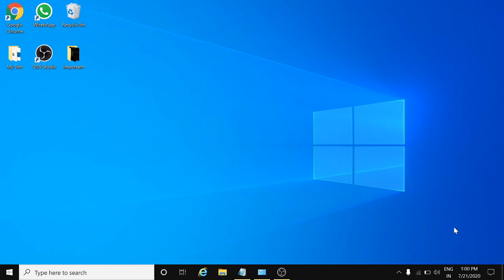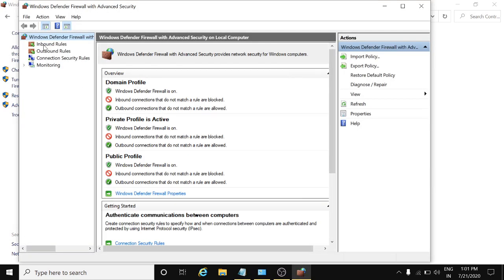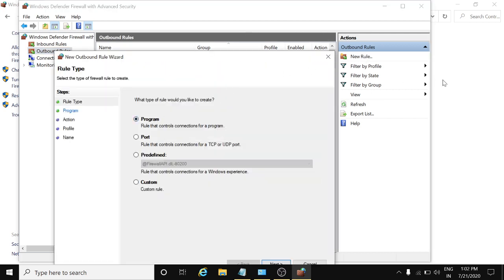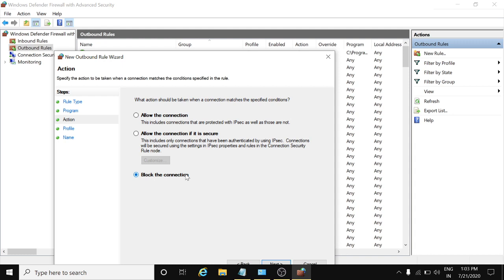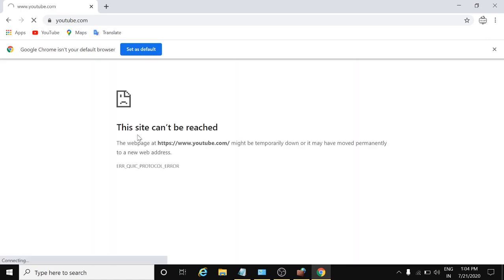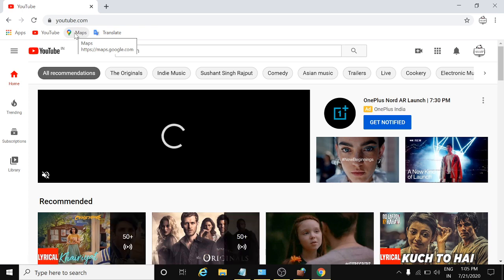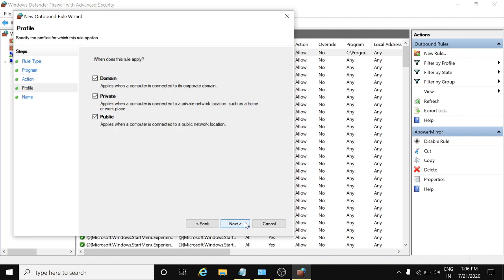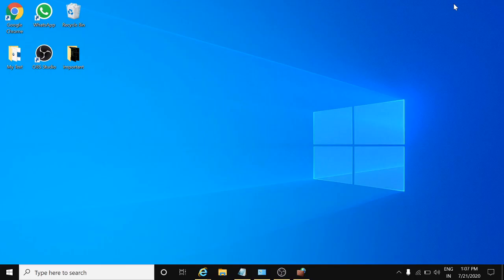How To Block Browsers Or Programs Using Firewall In Windows 10 || How To Use Firewall In Windows 10.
In this video you will see that how you can block any browsers or programs by applying firewall rules In Windows 10 using Windows Defender Firewall..